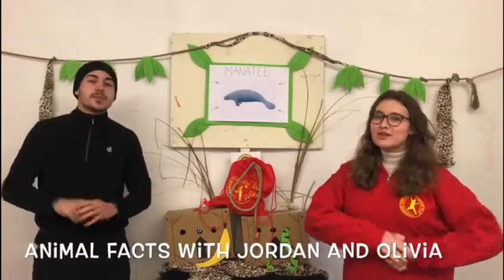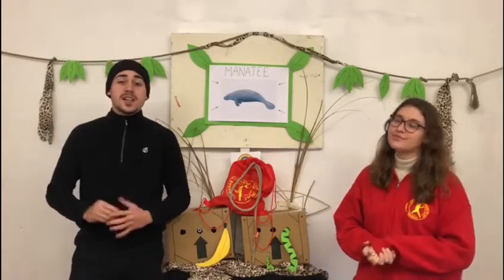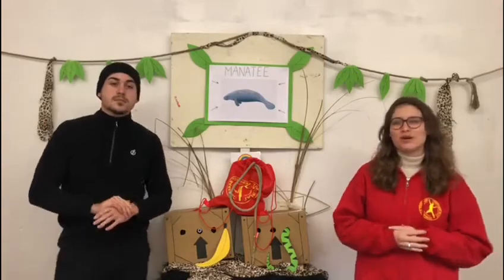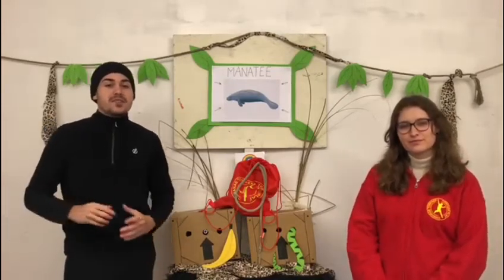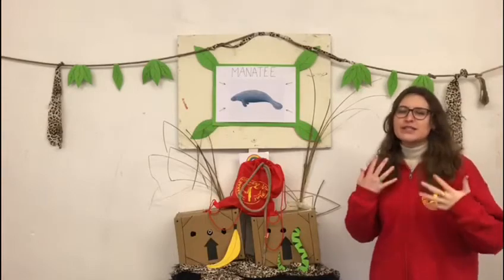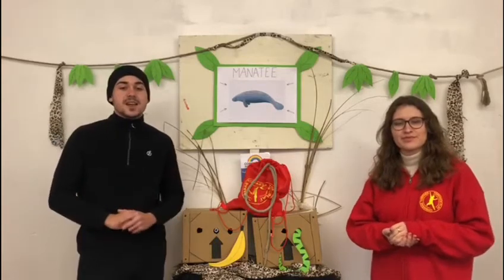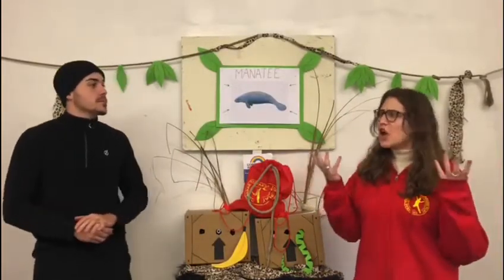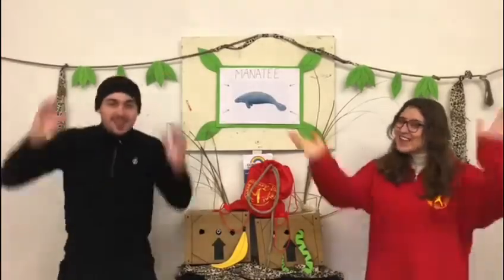Animal Facts - Manatee!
Listen to Jordan and Olivia talk to us about Manatees! What animal would you like them to talk about next?